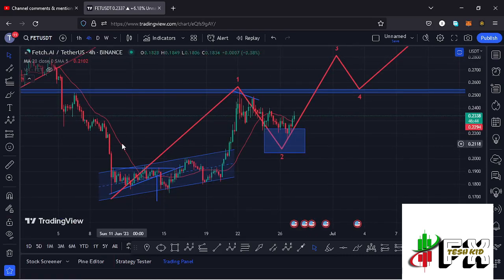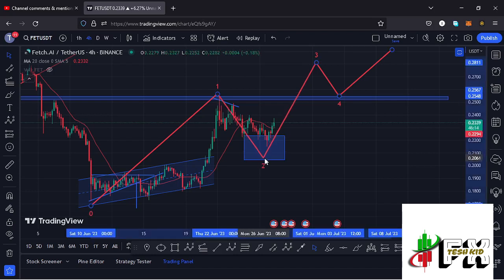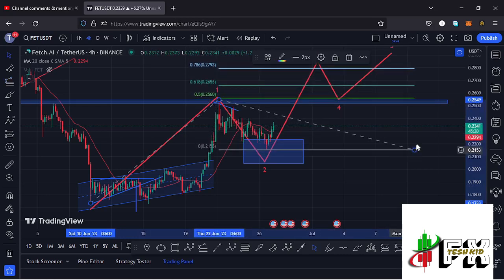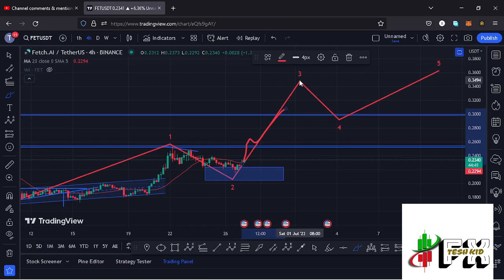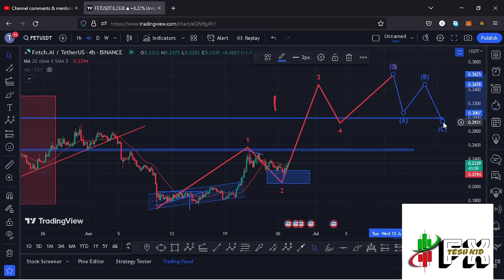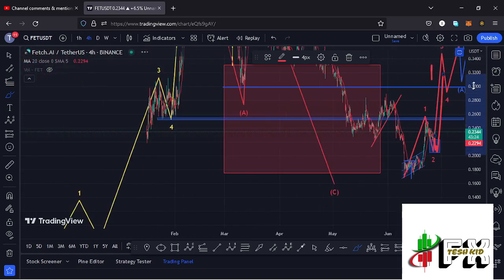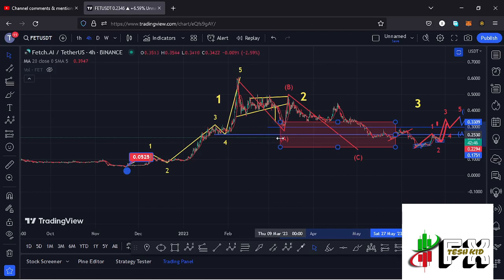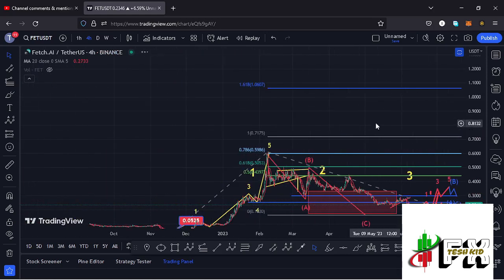🚨FETCH AI WILL EXPLODE SOON [HERE IS WHY] || NEXT TARGETS